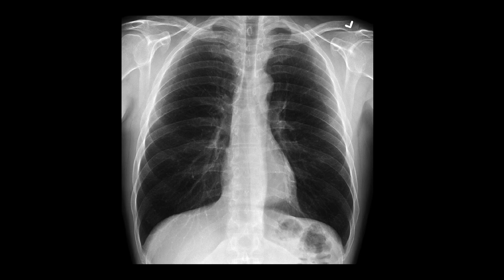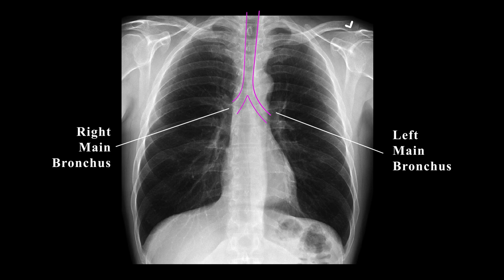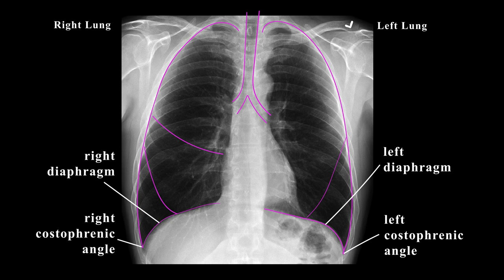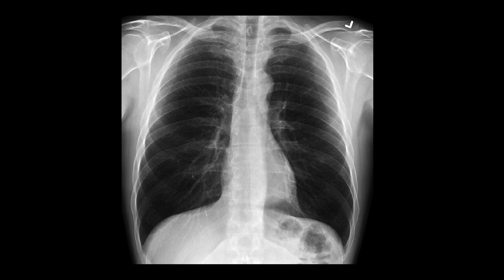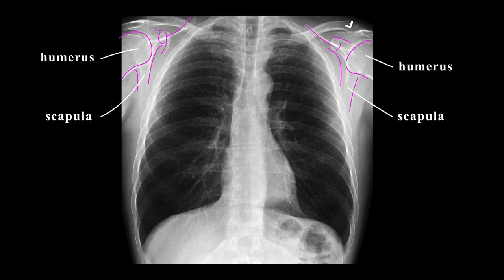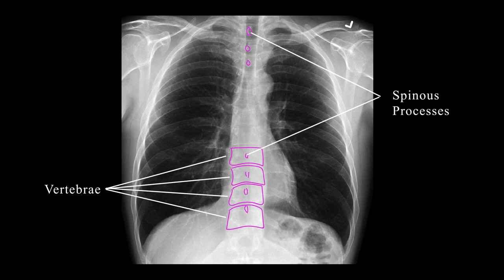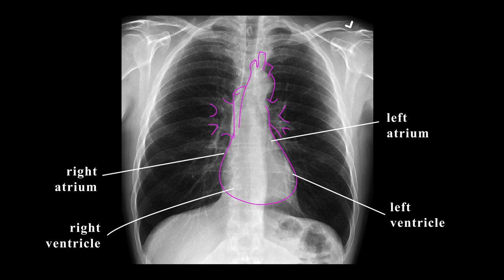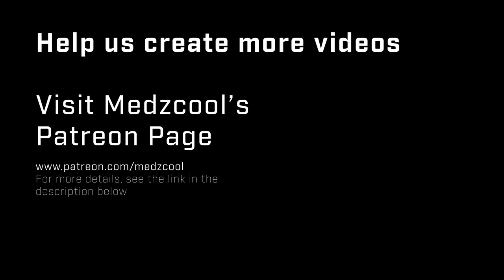Anatomy of a Chest X-Ray - How to Read a Chest X-Ray (Part 1)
A simple and easy review of the anatomical structures found on a chest radiograph (chest x-ray), from the lung fields, the heart, and cardiac silhouette to the bones and soft tissue.

// ADDITIONAL READING

The Chest X-Ray Survival Guide
Chest X-Rays for Students